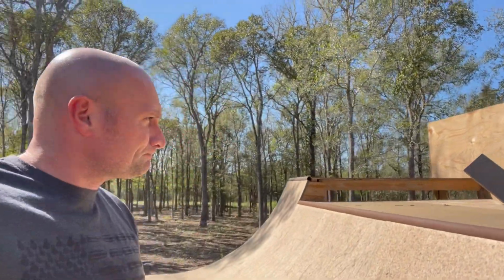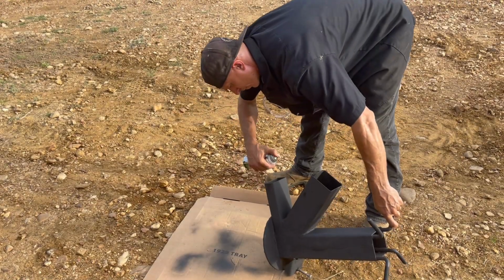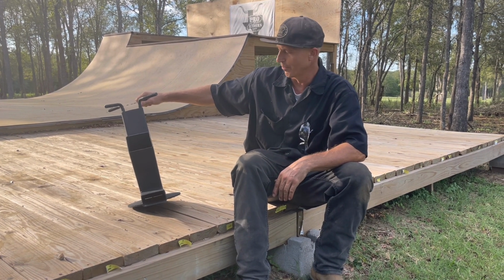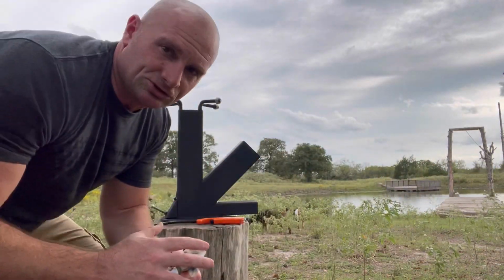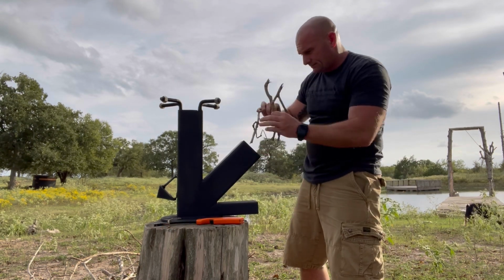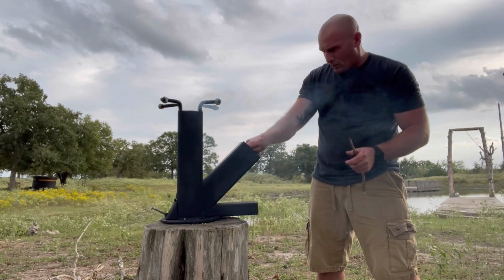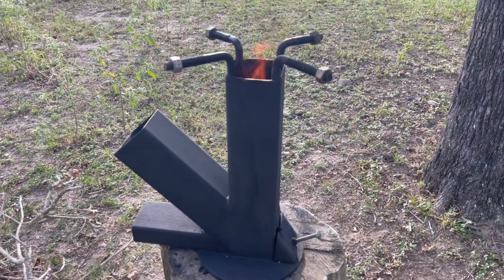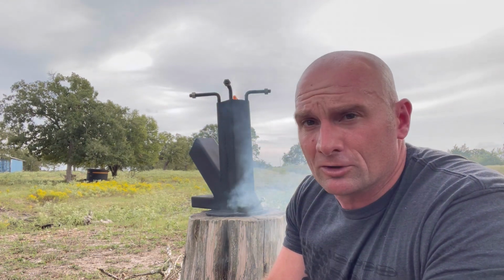Pro Riders Ranch rocket stove with Chris Gentry how it works. Be able to cook your food in a crisis!